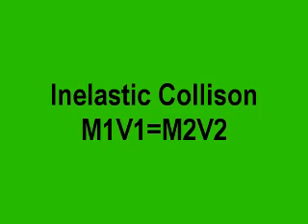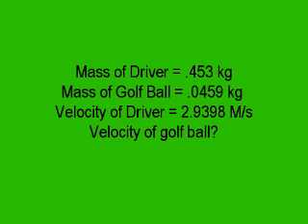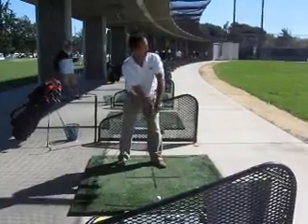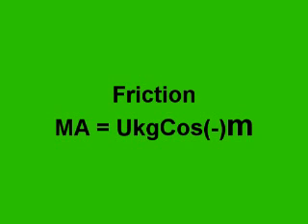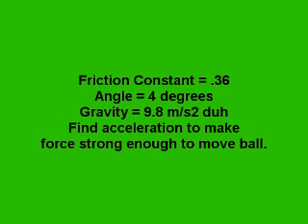Golf - The Greatest Sport Ever Played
This is a physics project analyzing golf.
For Mr. Kim's class.

By Alyssa Cabaltera and Francesca Ramirez